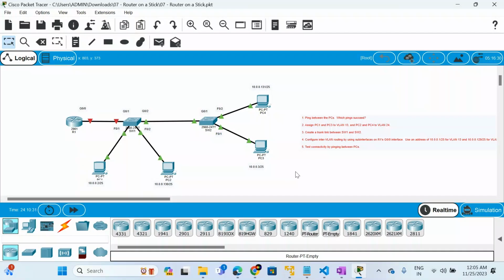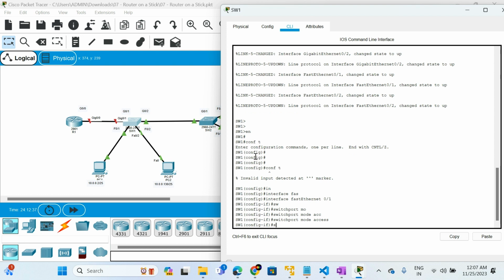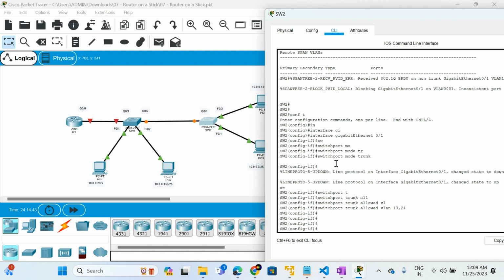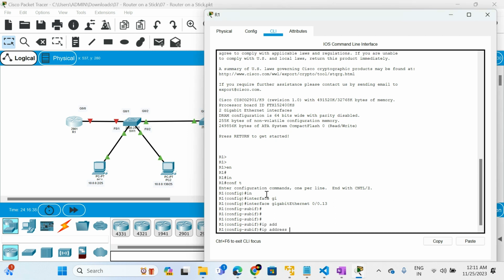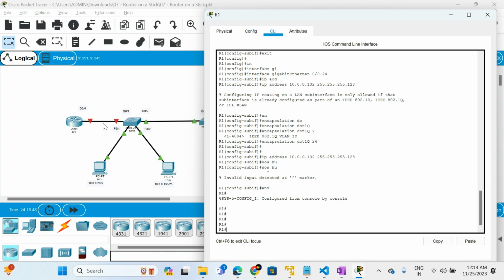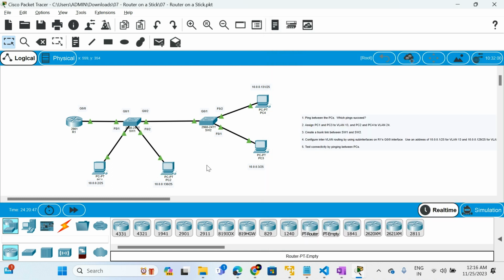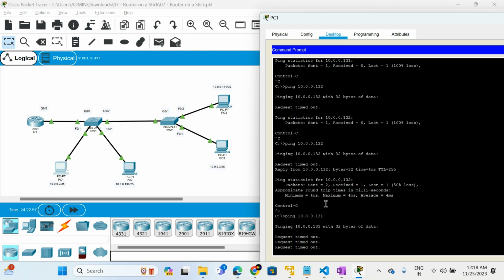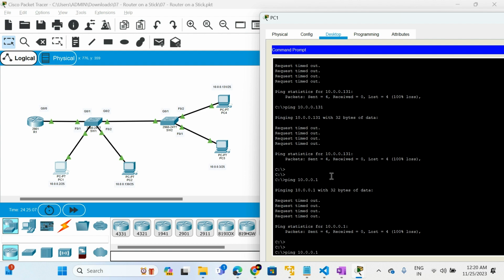Lab07 Router on stick